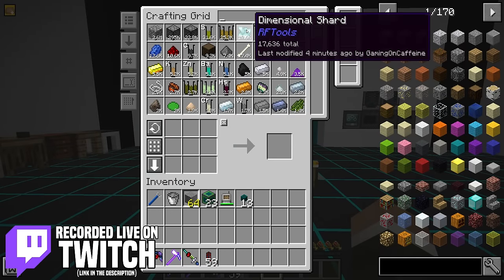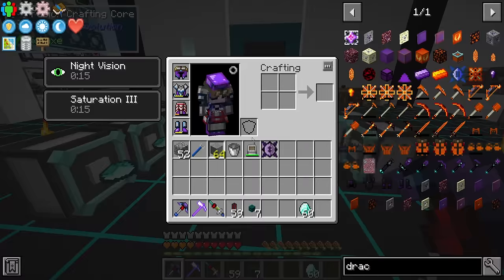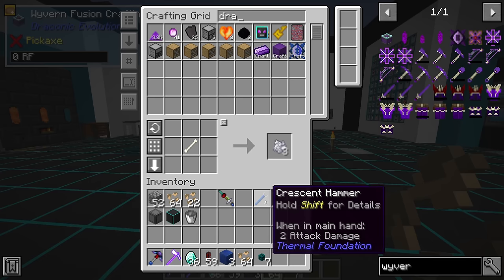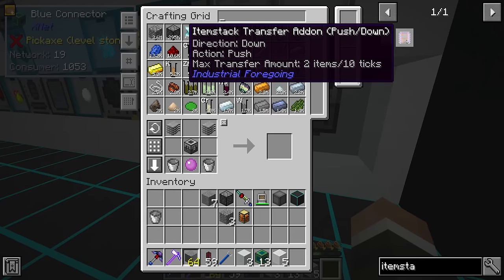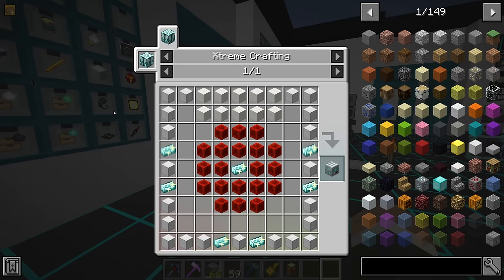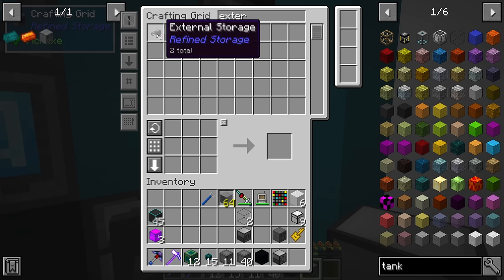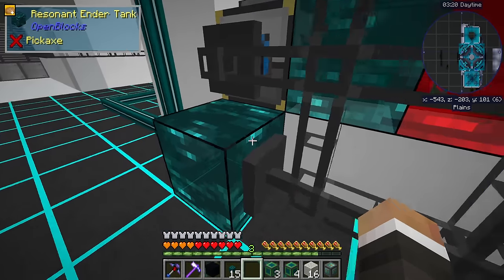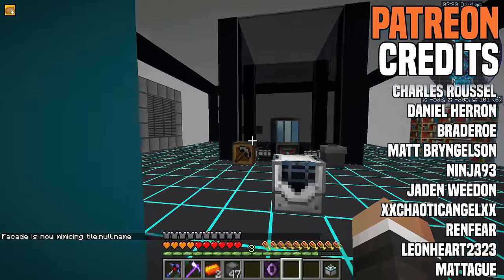Minecraft Antimatter Chemistry | AWAKENED DRACONIUM & FUSION CRAFTING! #19 [Modded Questing]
Minecraft Antimatter Chemistry | AWAKENED DRACONIUM & FUSION CRAFTING! #19 [Modded Questing] with GamingOnCaffeine

About Antimatter Chemistry Modpack:
Antimatter Chemistry is a questing/progression pack inspired by Anti-Material Energy (1.7.10) by Parcel31u. You find yourself stranded in the Antimatter dimension with nothing but some basic gear, a chemistry set, and the hopes of returning back to your home.